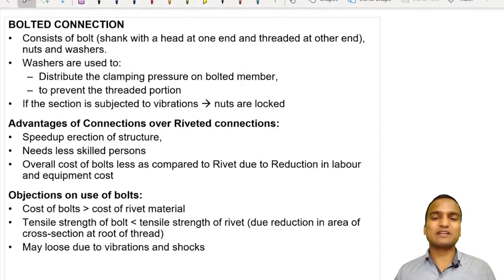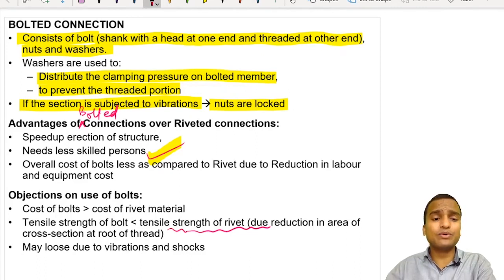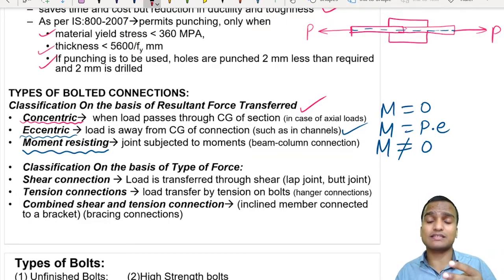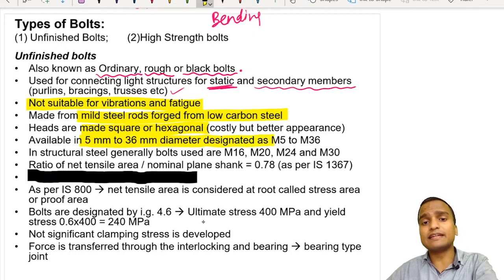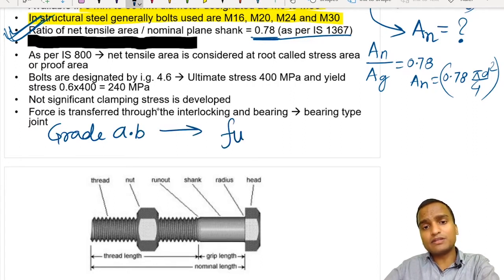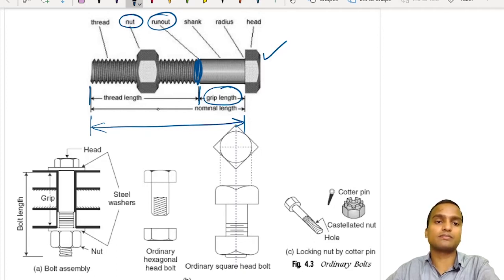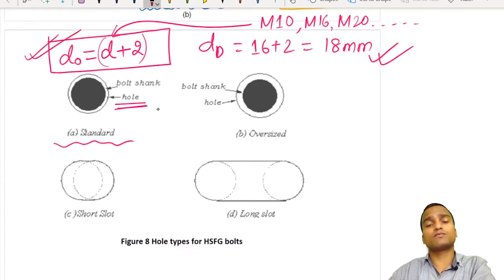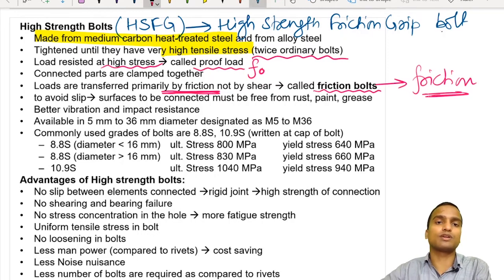🔩 14 Bolted Connections | Designations & Types 🔥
Above video will make you aware with the Bolted connections and its different related terms in detail. You will also learn how bolts are designated in terms of its diameter and their strength. Two types of bolts are also discussed in this video.